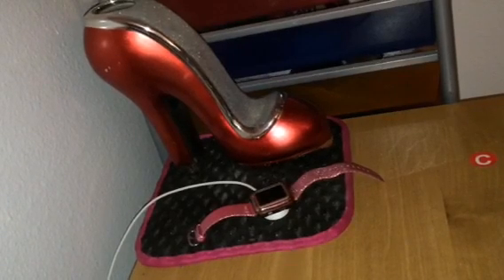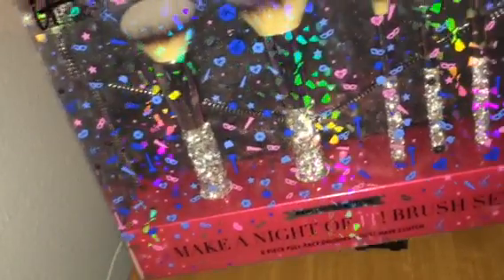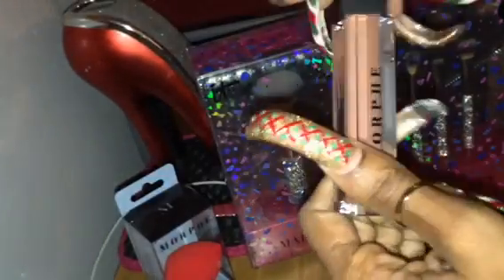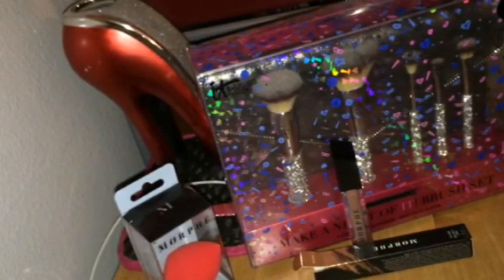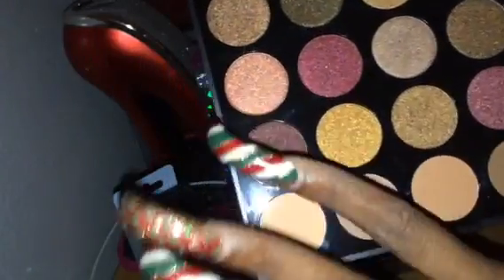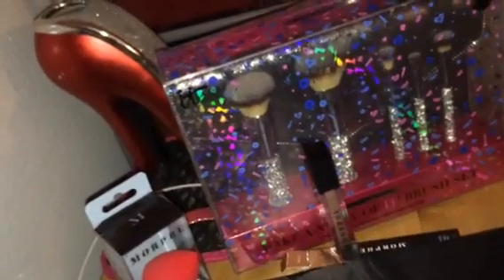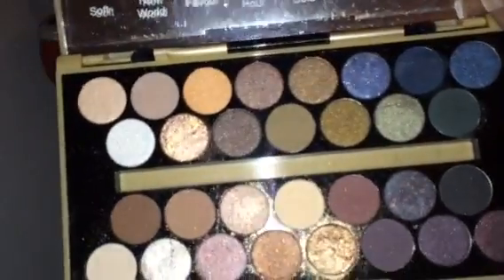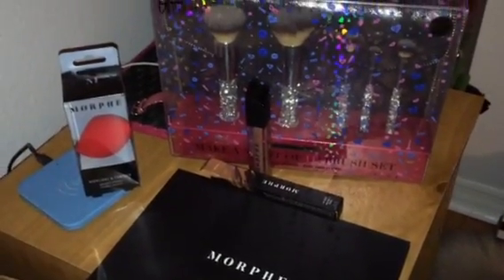HAUL. ULTA. OLD NAVY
Sale grabd